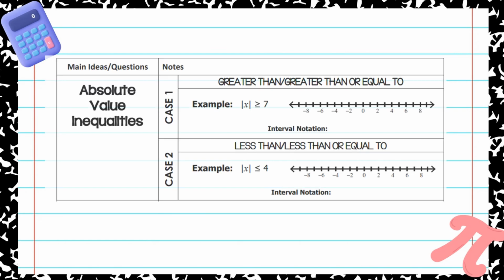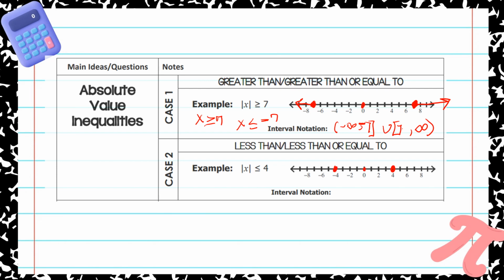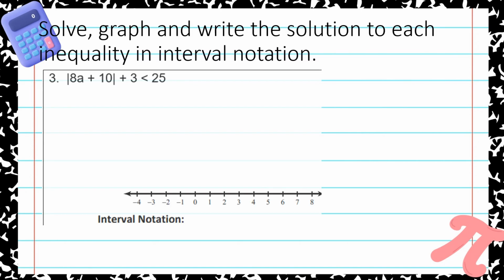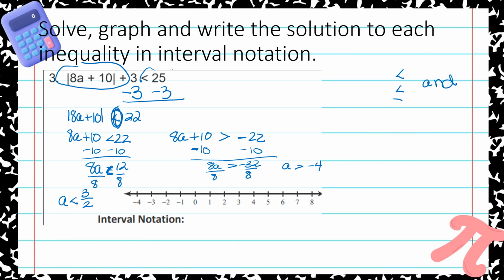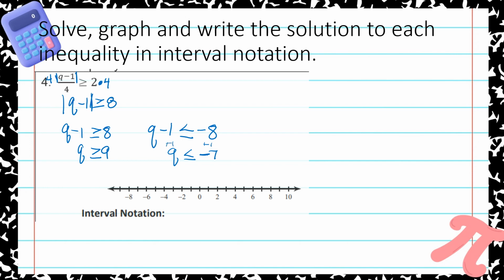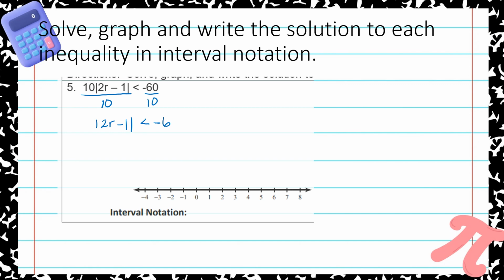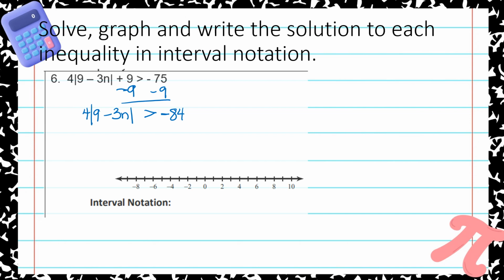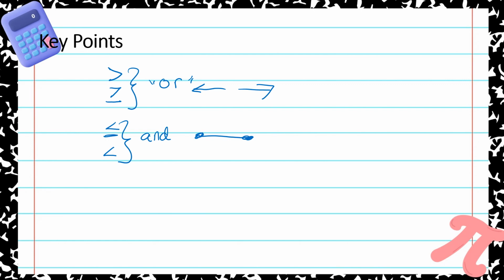1.4 Solving absolute value equations